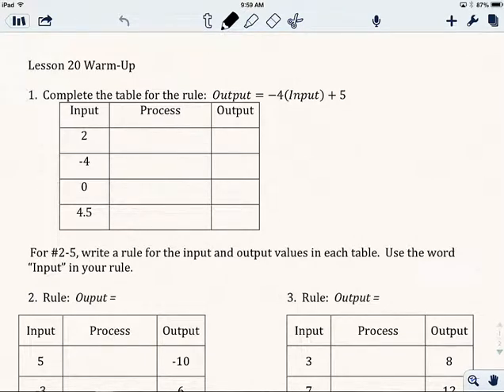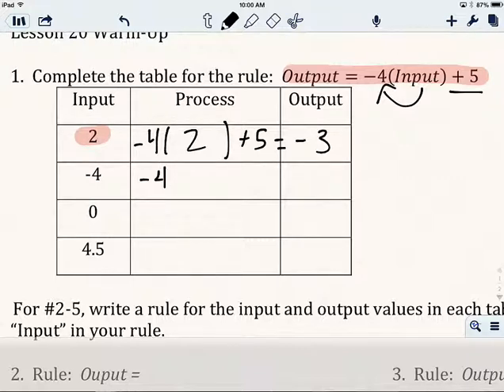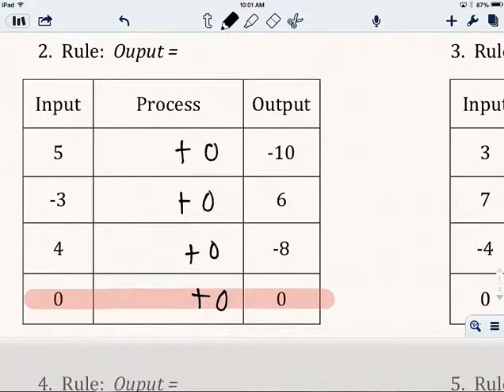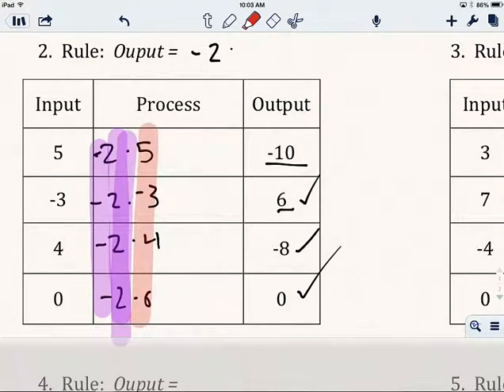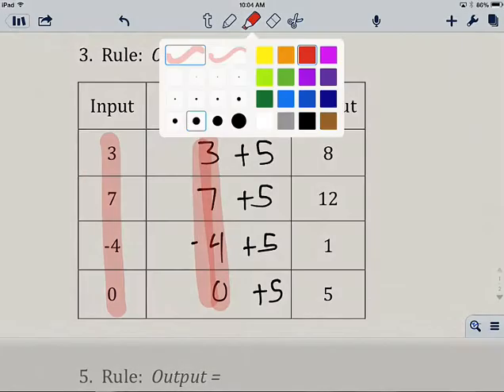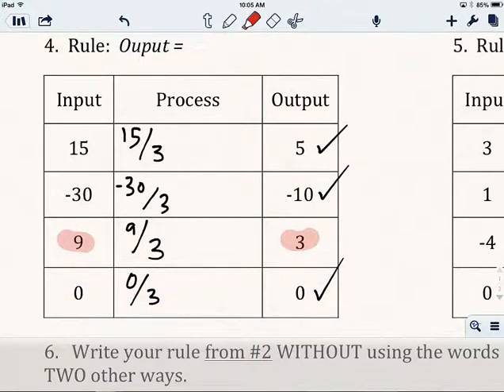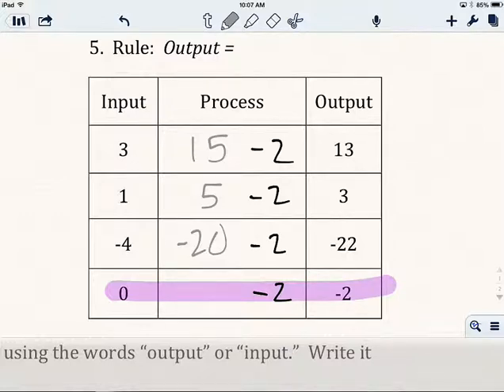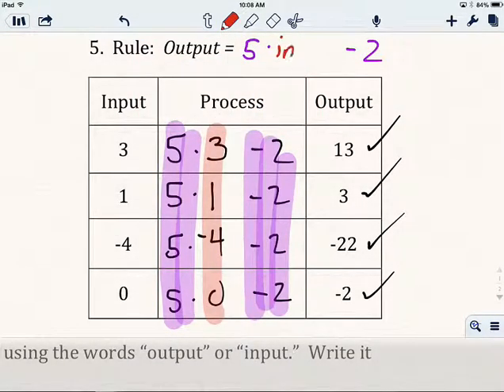Finding Function Rules for Tables